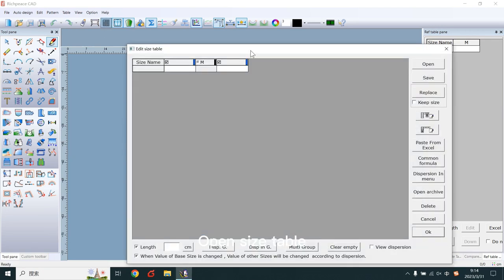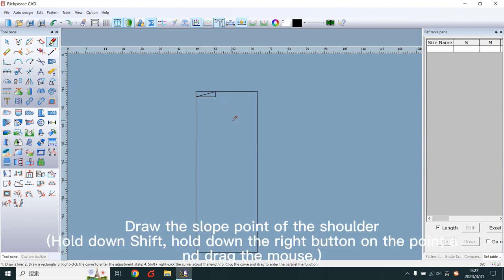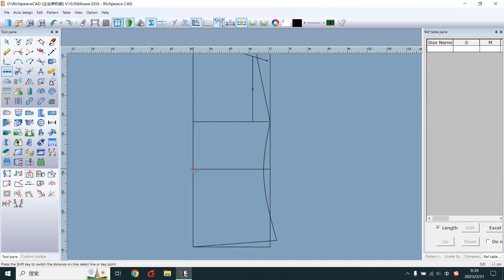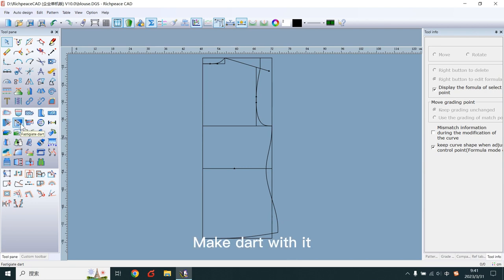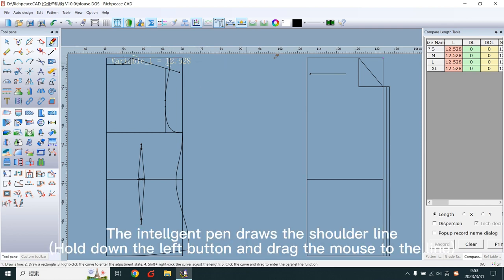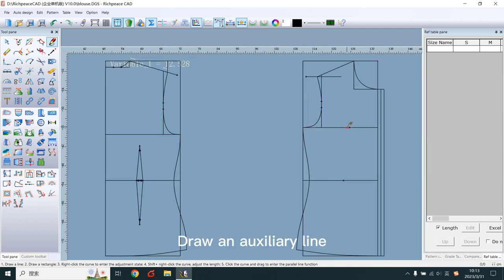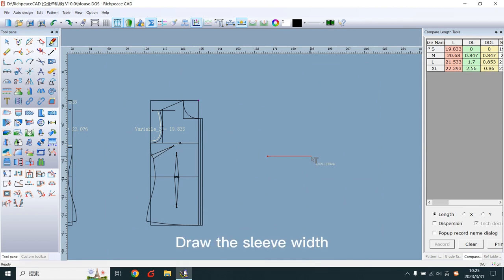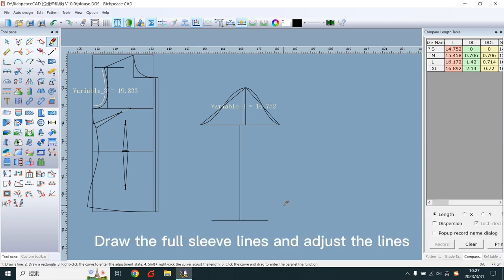Richpeace Garment CAD V10.0--Blouse Design Lines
Make a blouse using the formula mode of the V10 DGS program.